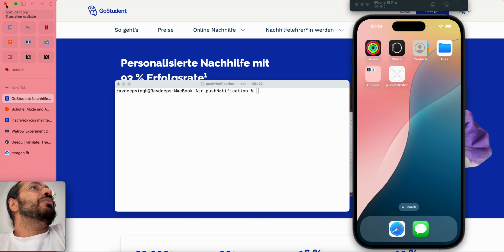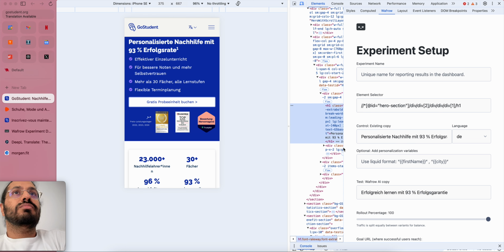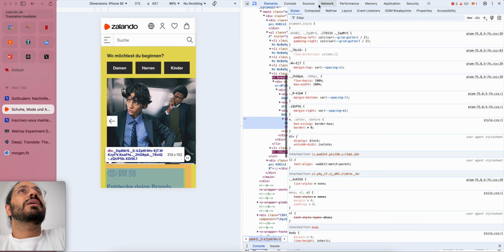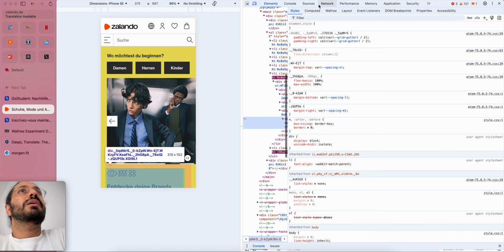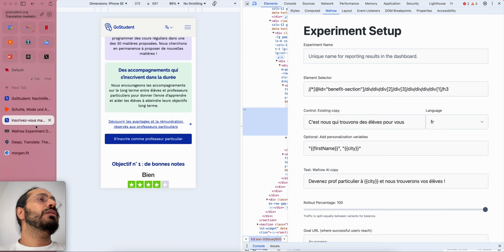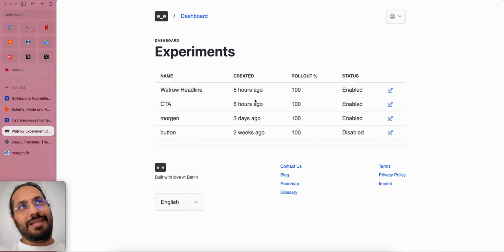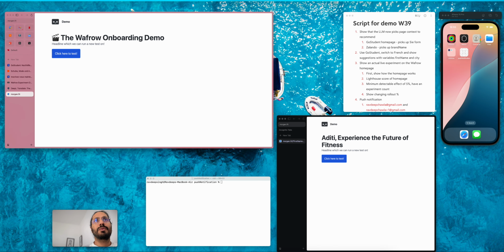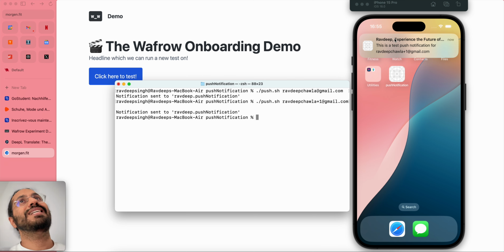Week 39 demo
1. We now use the page context to improve recommendation quality significantly
2. Personalization variables allow making custom landing pages for each user or campaign
3. Minimal impact on lighthouse scores and user experience
**Ask**:
At the end, I show a demo integration to send push notifications. Please share your feedback on how you'd like to see this evolve